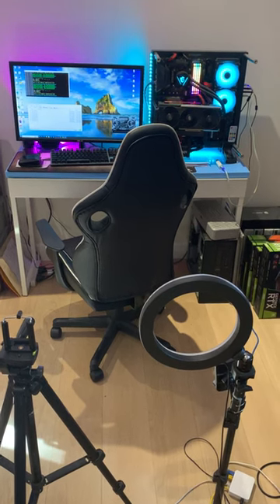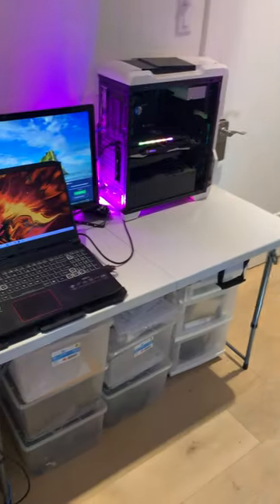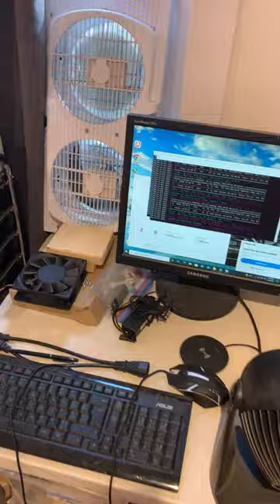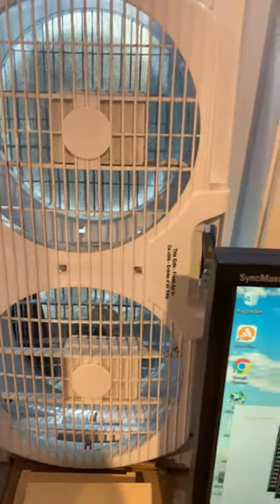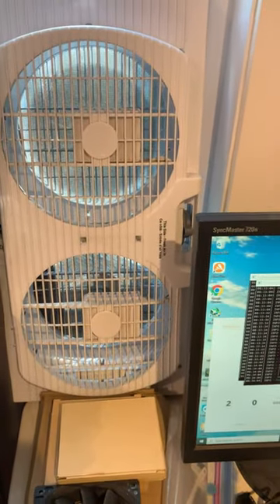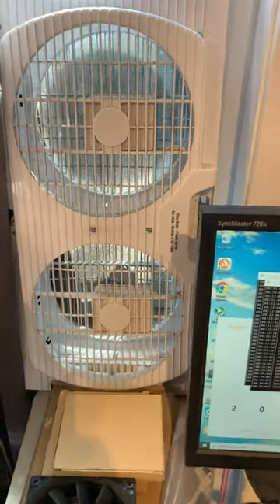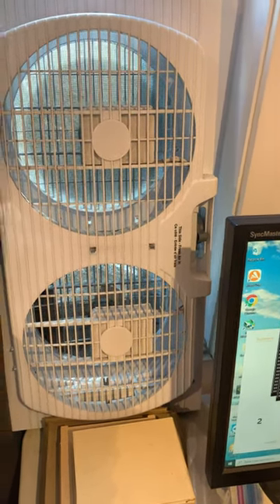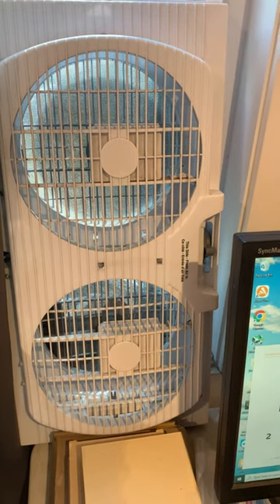Replacing Ventilation For My Mining Studio/Office GPU Mining Bitcoin BTC Ethereum Merge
Video about replacing my current fans for ventilation in my mining office/studio.

How to Make Money Online Mining Crypto Currency Ethereum Bitcoin RavenCoin ZCash